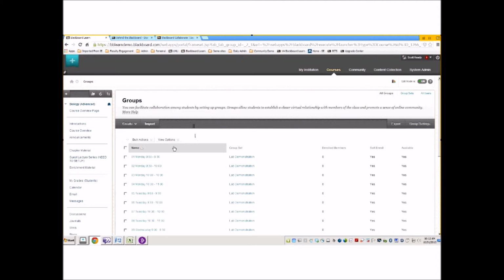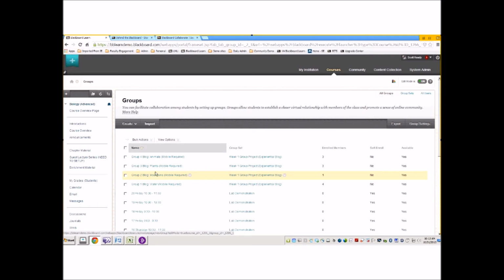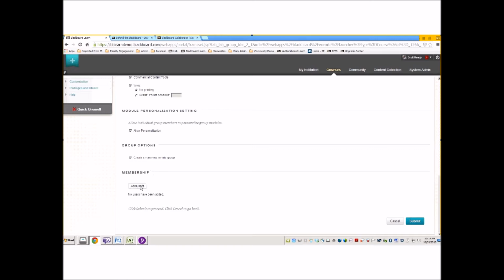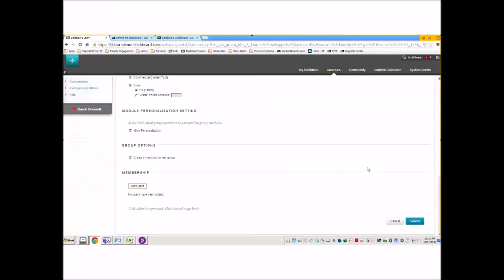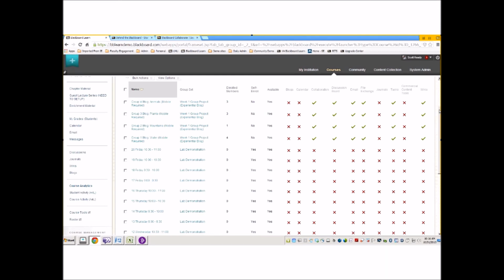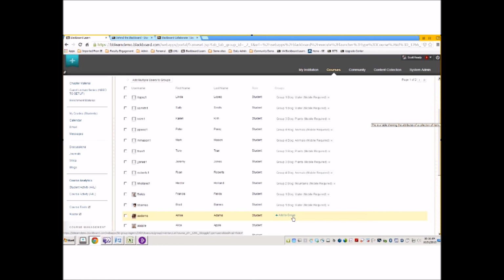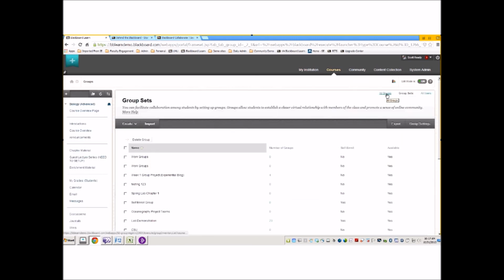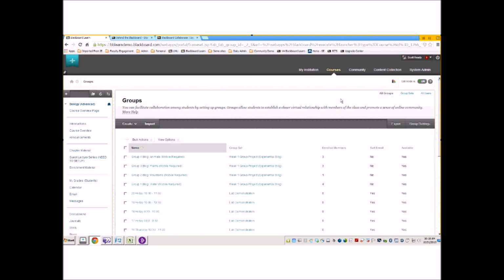Blackboard SP14 Group Management